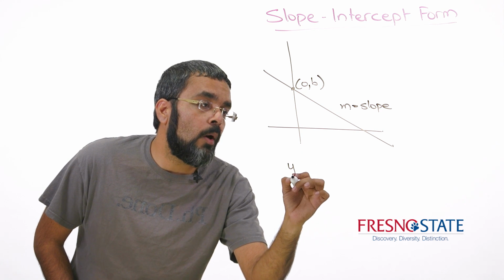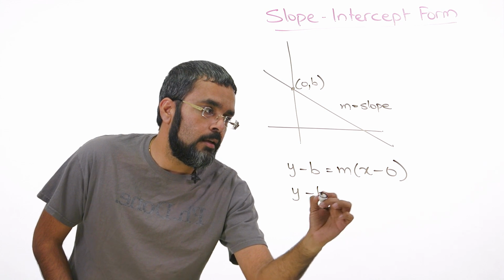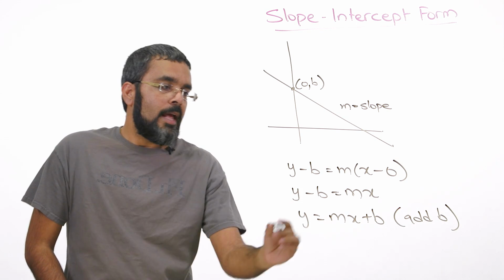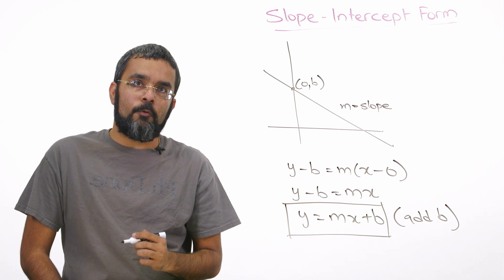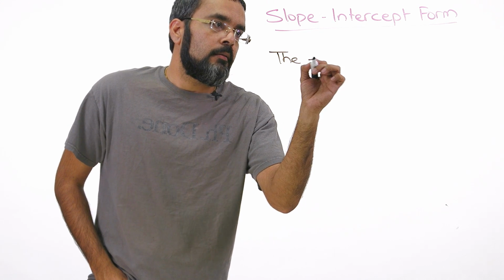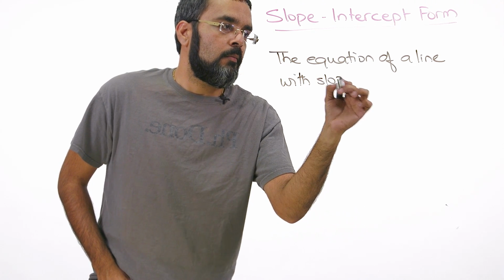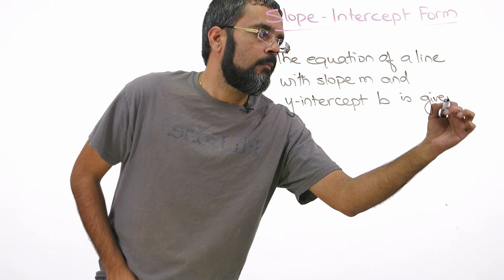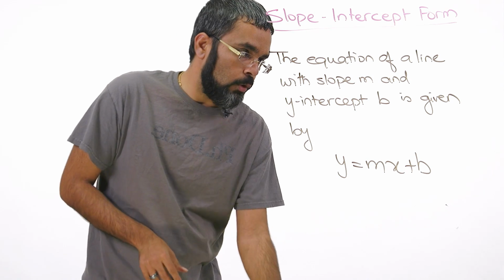Math 6 M1 S2 3 Slope Intercept Form